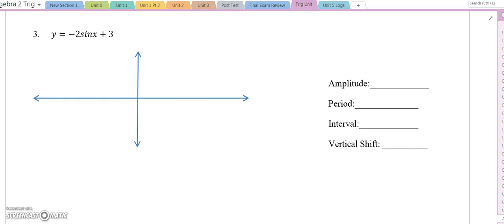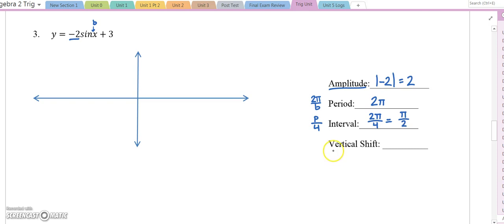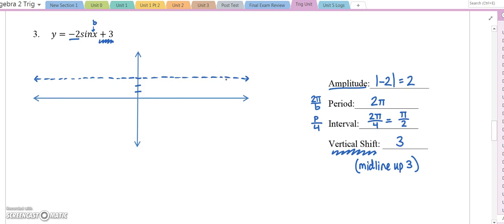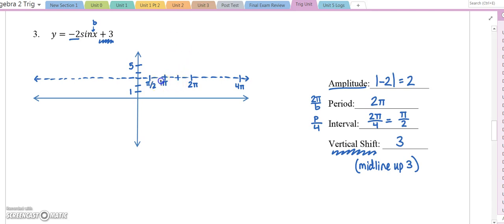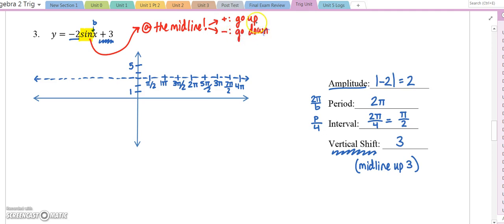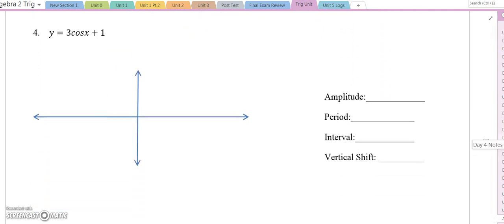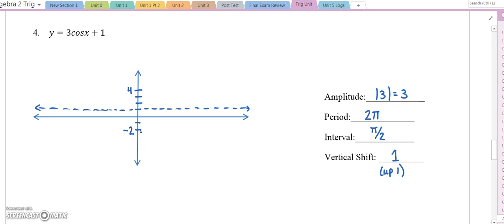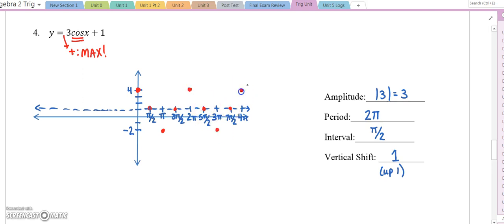Trig Unit Day 13 Pt 2 Graphing More Examples